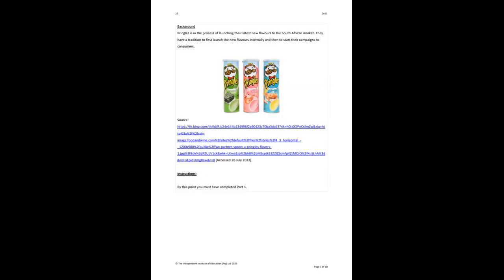NCTE6222 NSS Collab 25 05